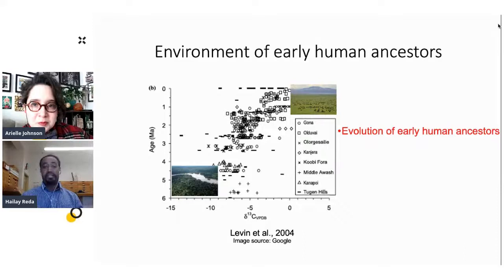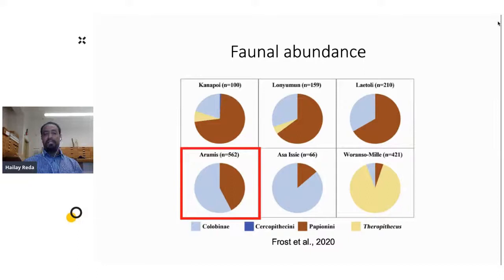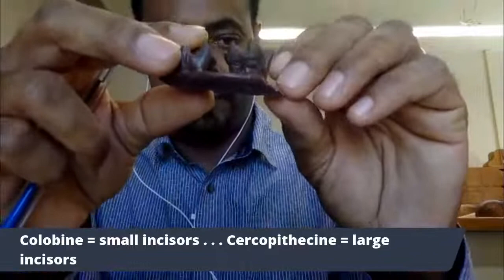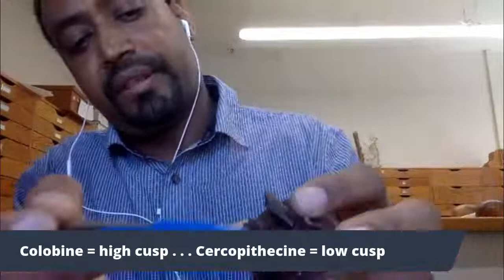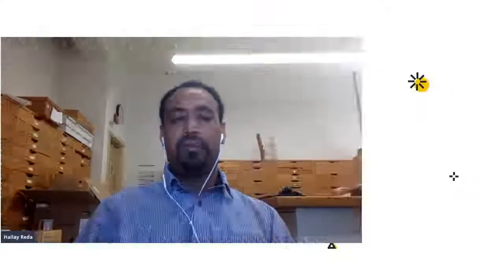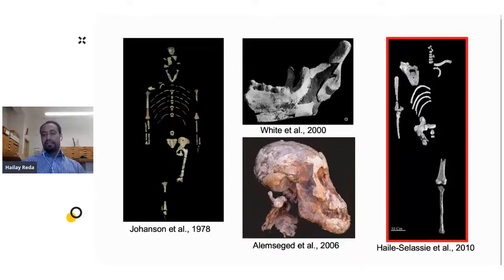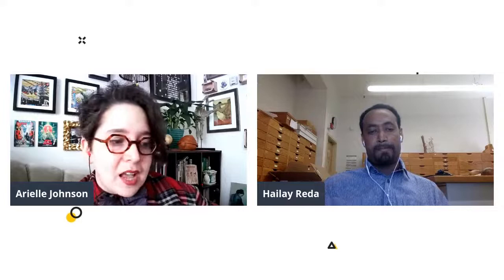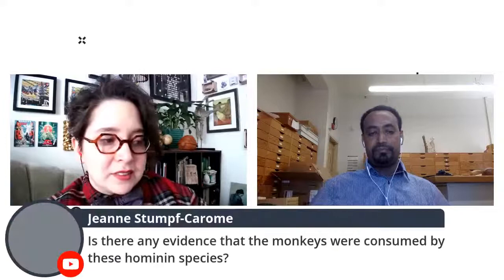Lunch Break Science #6 | Hailay Reda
Meet Leakey Foundation grantee Hailay Reda and learn what it takes to use fossils to reconstruct paleoenvironments. This short interview is part of The Leakey Foundation’s weekly video series Lunch Break Science.

Take a break from your day and feed your brain with The Leakey Foundation!